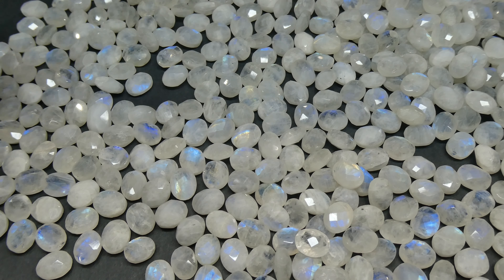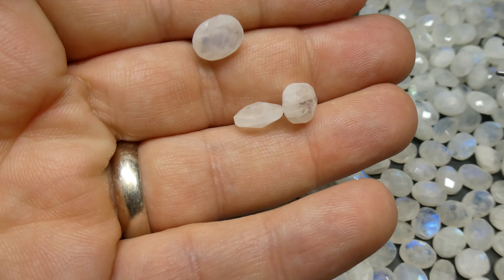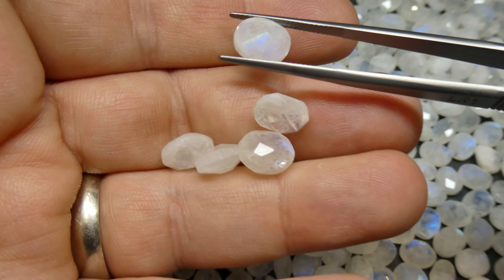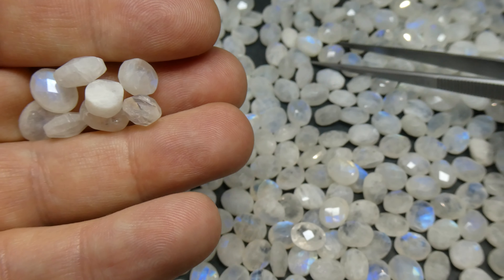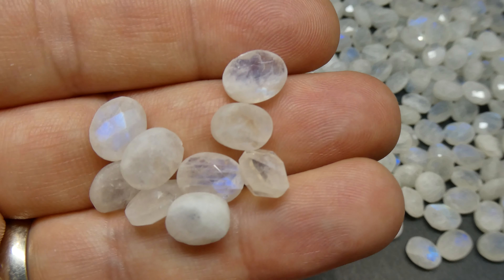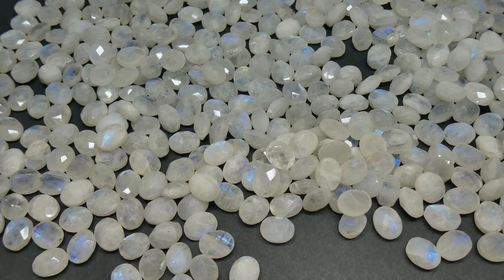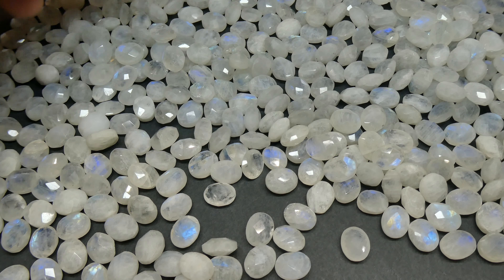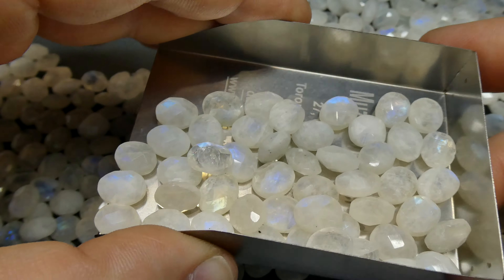SOLD - 1470ct Rainbow Moonstone Oval Briolette Wholesale Lot - GSL2313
This is sold, but you can view all of our moonstones via this